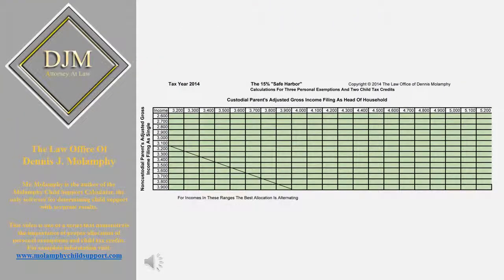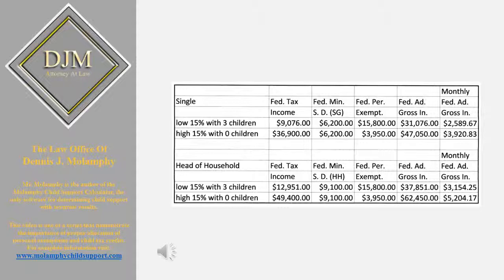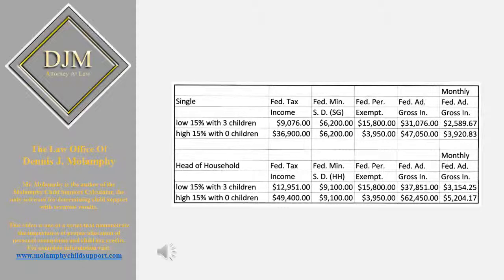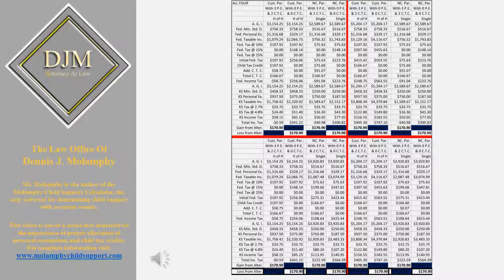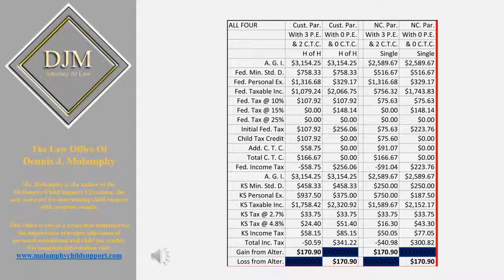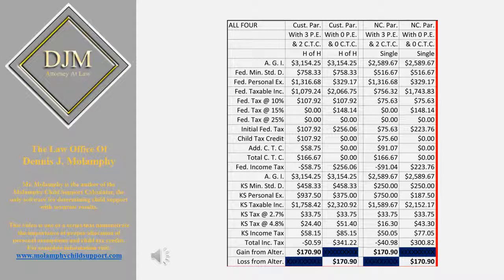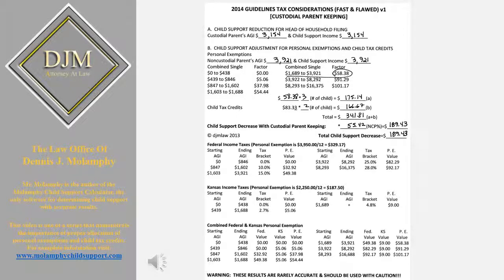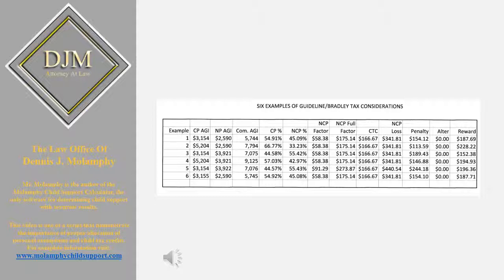15 percent Safe Harbor For Alternating Tax Credits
The 15% Safe Harbor is part of a series of videos produced by Dennis Molamphy for use with the Molamphy Child Support Calculator.
Every child support calculation must consider whether the children’s personal exemptions and child tax credits (called “personal credits”) should be alternated, kept by the custodial parent, or transferred to the noncustodial parent.
Alternating is a “safe harbor” when the custodial parent’s agi is between $3,200 to $5,200, the noncustodial parent’s agi is between $2,600 to $3,900, and there are 3 children.
The diagonal line marks the points where the agi’s are equal.
This chart is stable; that is, as long as either parent is not close to the edge of the chart, a small change in either parent’s agi doesn’t change that alternating is the best allocation.
This chart uses adjusted gross income rather than child support income.  The Guidelines allow for this difference but the Bradley model does not have a separate entry of adjusted gross income for use in its tax calculations.  This issue can become very significant whenever there are differences between these incomes.
A tax payer’s adjusted gross income minus the minimum standard deduction minus the personal exemptions claimed by the tax payer determines the taxable income.
The noncustodial parent with an annual taxable income of $9,076 up to and including $36,900 is taxed at a 15% rate for all taxable incomes within this range while those portions of the taxable income below $9,076 are taxed at 10% and those portions above that range are taxed at higher rates.
What is the lowest adjusted gross income for a single parent claiming 3 federal personal exemptions from children that has some federal taxable income taxed at the 15% rate?  Start with a taxable income of $9,076 and add the minimum standard deduction for a single filer of $6,200 plus 4 personal exemptions totaling $15,800 generates an adjusted gross income of $31,076 or $2,589.67/month.  Should this parent lose any portion of the children’s personal exemptions at that agi, then that additional taxable income is subject to a 15% tax.  In effect, these 3 additional personal exemptions save the noncustodial parent 3 * $3,950.00 * 15% or $1,777.50 of federal income taxes and so are worth $148.13/month.
What is the highest adjusted gross income for a single parent claiming no federal personal exemptions from children that has as much as possible federal taxable income taxed at the 15% rate but no higher?  This time start with a taxable income of $36,900 and add the minimum standard deduction for a single filer of $6,200 plus 1 personal exemption worth $3,950 to get an adjusted gross income of $47,050 or $3,920.83/month.  Anytime that this parent has an adjusted gross income of $3,920.83 or less down to $2,589.67, the children’s 3 personal exemptions are worth $148.13/month to the noncustodial parent.
The same type of calculations determine that anytime the custodial parent’s adjusted gross income is at or in between $3,154.25 and $5,204.17, then the 3 children’s personal exemptions are worth $148.13/month to the custodial parent.
Appendix V of the 2012 Kansas Child Support Guidelines states that if the parents alternate the exemption, then any tax benefit should be shared between the parents on an equitable basis.
In this example, each parent saves exactly $148.13 when having all 3 of the children’s personal exemptions so alternating in this case passes the Guidelines test and there is no extra tax benefit to be shared.